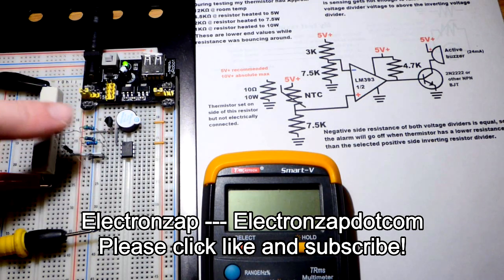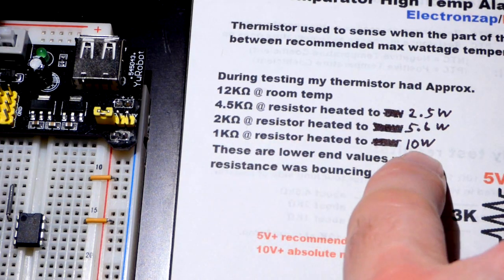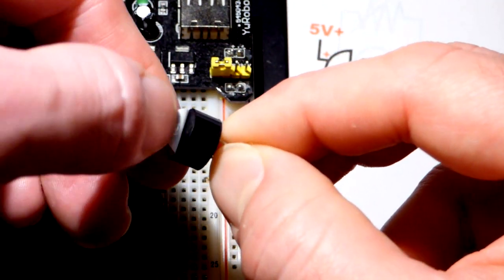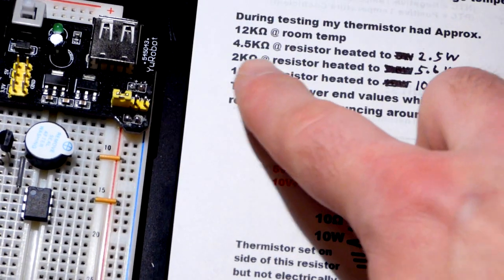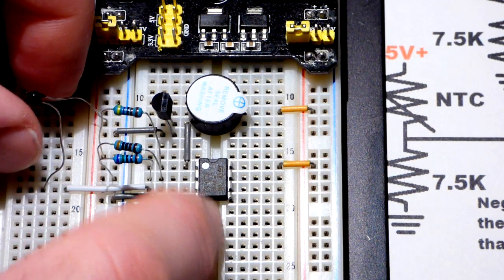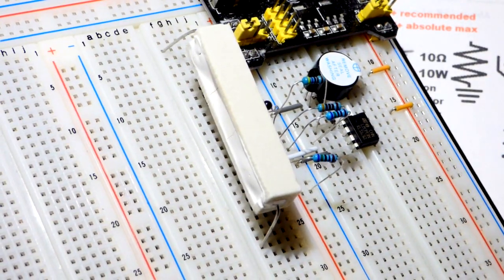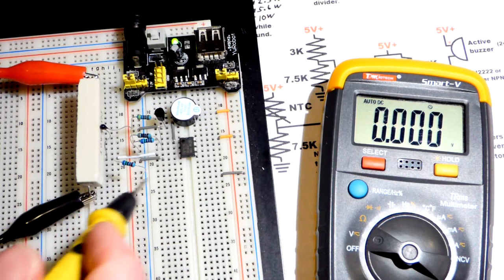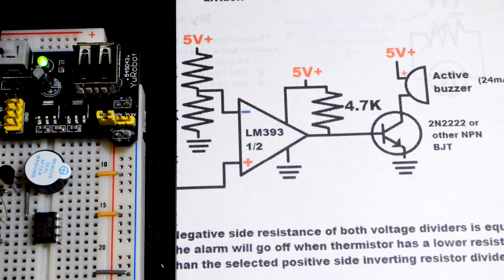High temperature alarm electronics circuit step by step build LM393 comparator NTC thermistor buzzer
Step by step build of a prototype breadboard of a LM393 comparator wired to sense high temperature of a 10W resistor by using a NTC thermistor as a simple heat sensor. As wired, the active buzzer starts buzzing when the resistor and thus the thermistor gets hot enough. I needed to wire a NPN transistor as a switch controlled by the LM393 comparator output to power the buzzer because of the power limitations of the LM393 output. I used a 2N2222 as the NPN transistor.